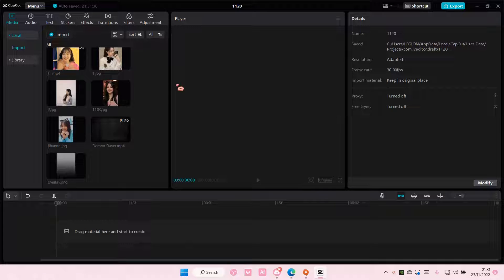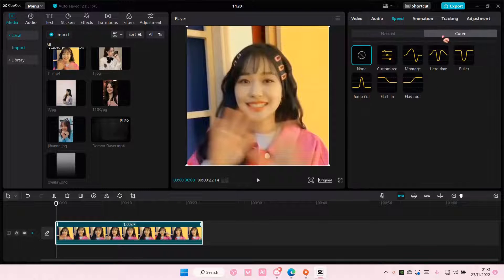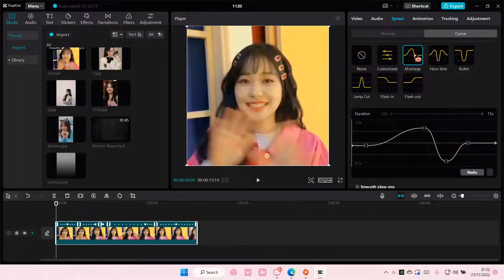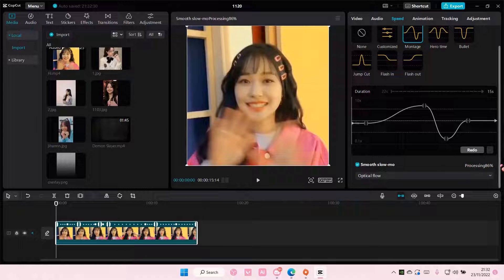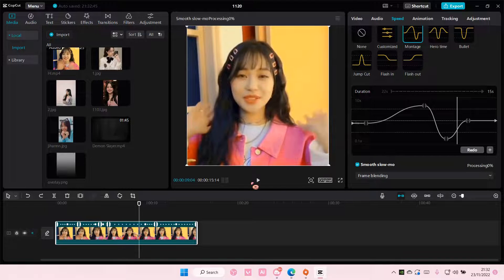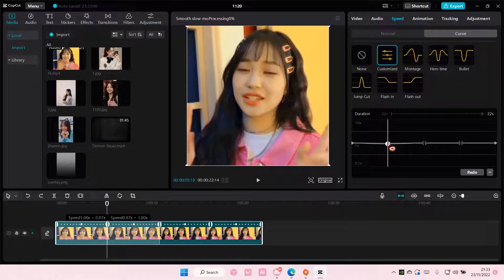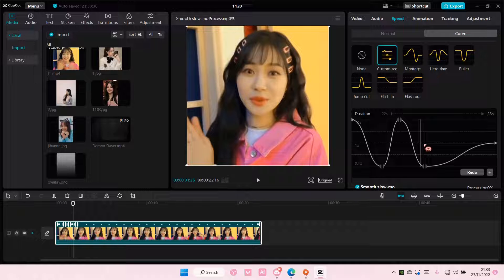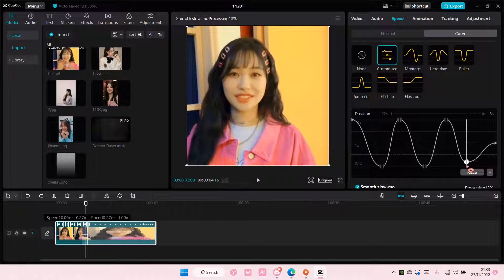Curve Speed Tutorial On CapCut PC NEW UPDATE November 2022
Use the curve speed feature on CapCut PC by watching this tutorial.